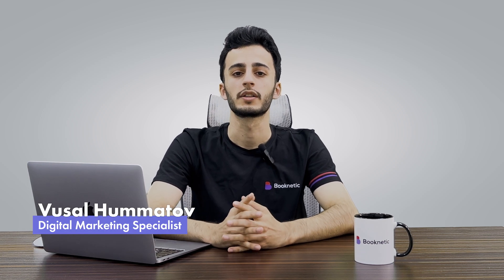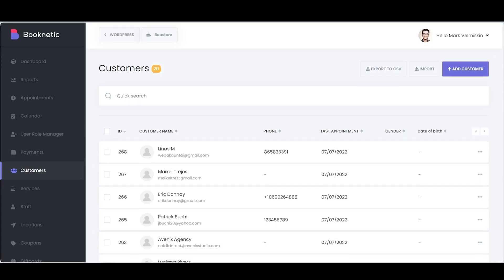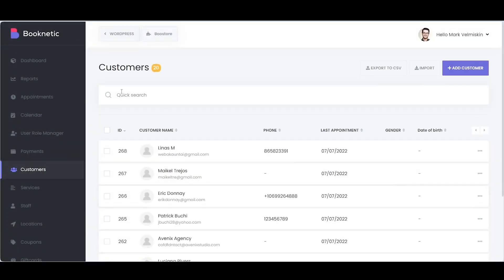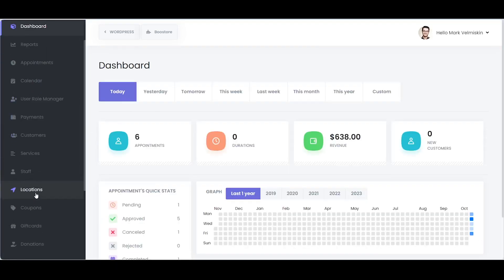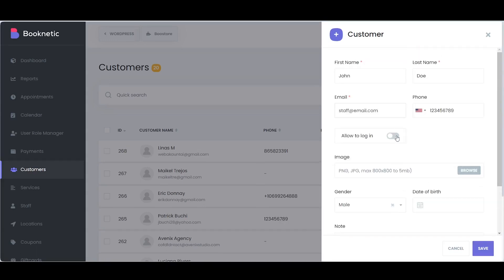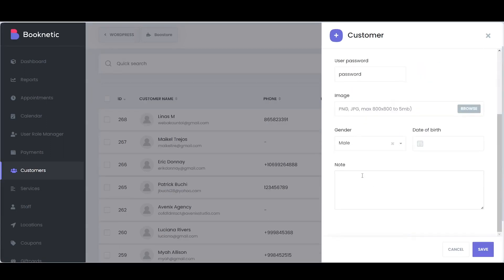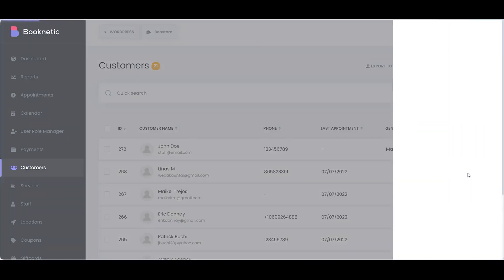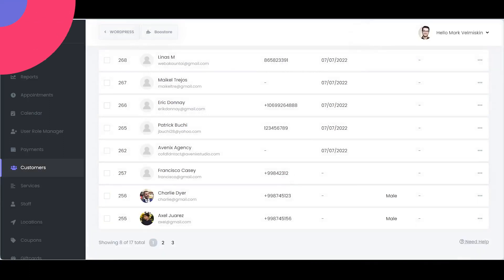Booknetic Tutorials: How to Add Customers Manually with Booknetic | Customers Module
Booknetic automatically collects all the customer information automatically. But sometimes, there is a need to add customers manually. Fortunately, Booknetic allows importing customer list from a CSV file, let's you export customer information and add customer details by hand.

0:00 Intro
0:08 Explanation of Customers Module
0:39 Manually Adding Customers